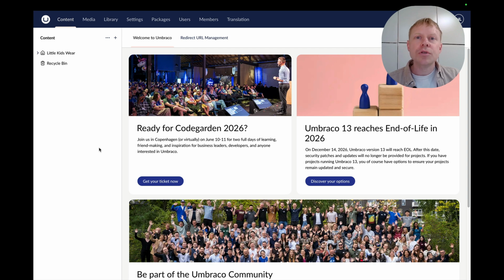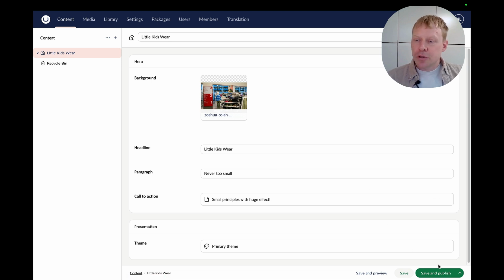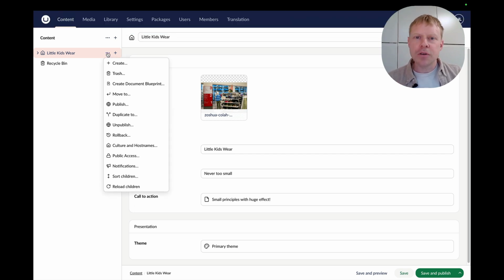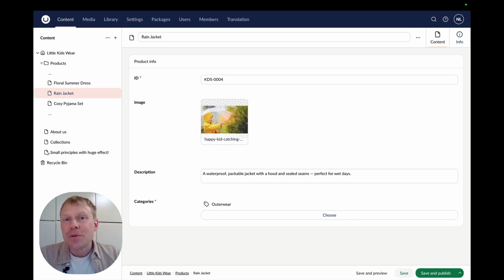Umbraco 18 & UI Library v.2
In v.18, the Backoffice UI has been slightly updated; learn what this means for your customizations.

If you like to know which CSS Custom properties are available, then have a look at uui.umbraco.com